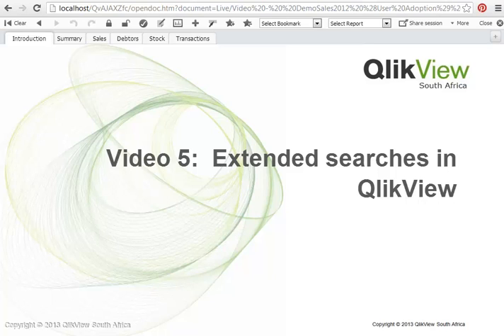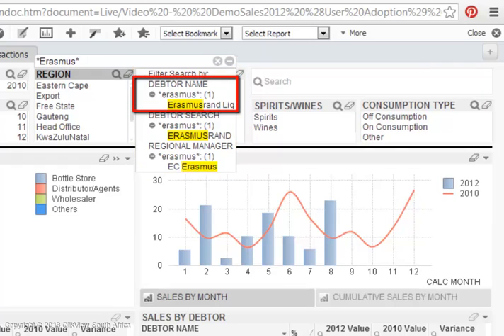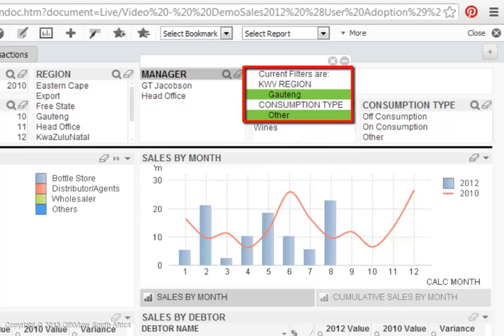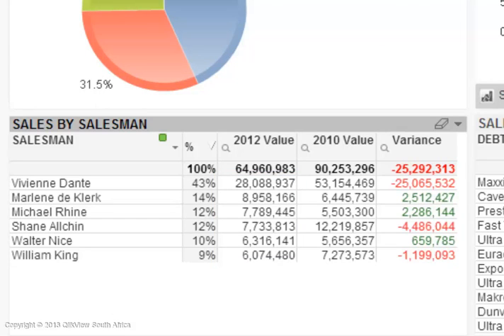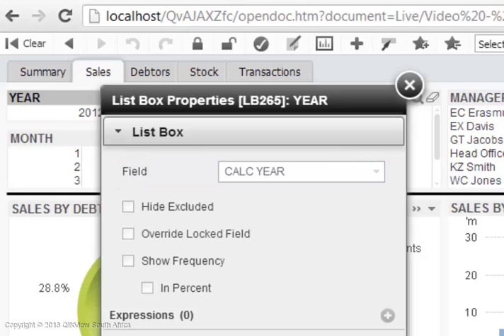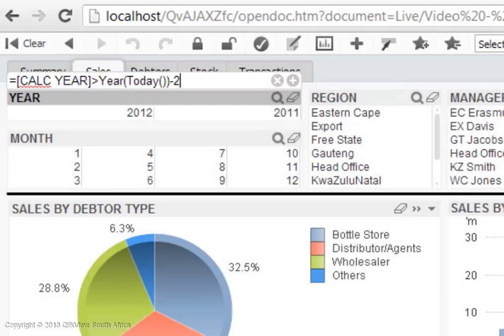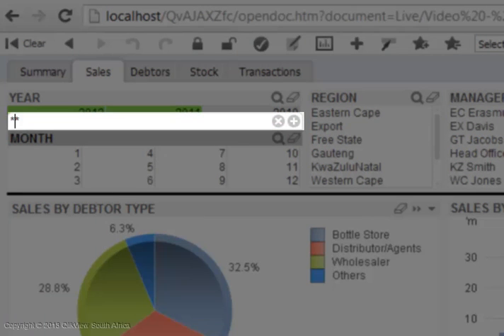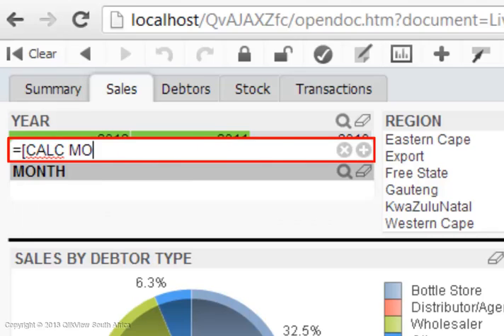Video 5 Extended Searches in QlikView